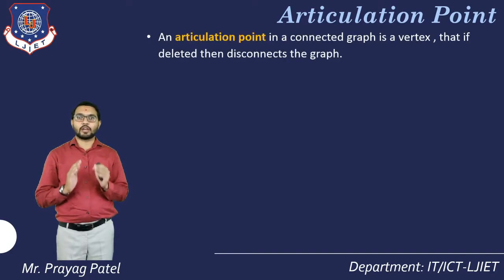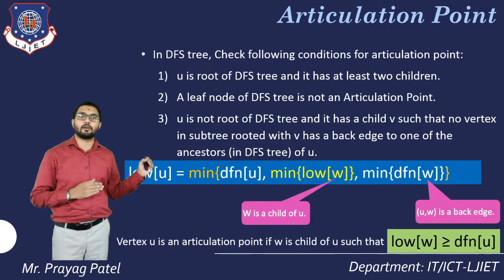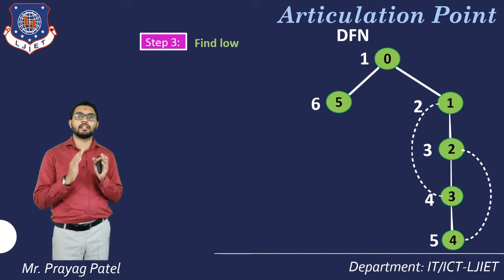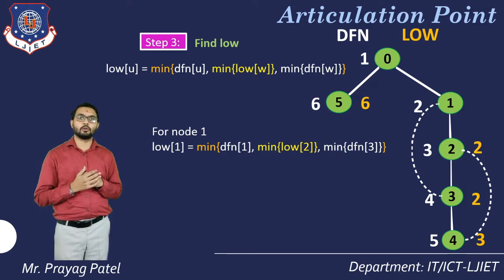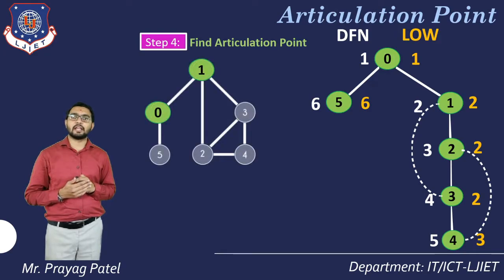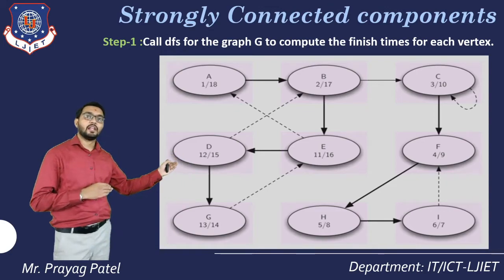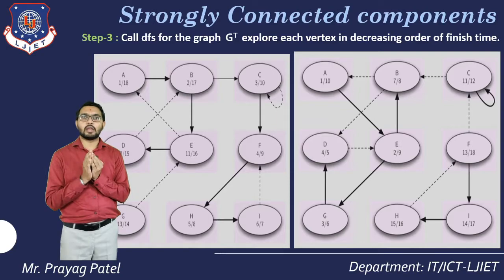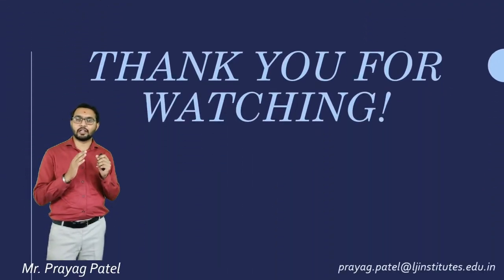Lec-62_ArticulationPoint&StronglyConnected | Analysis and Design of Algorithms | IT/ICT Engineering